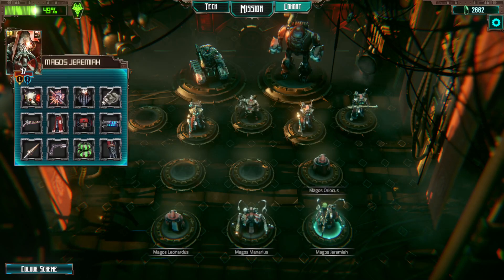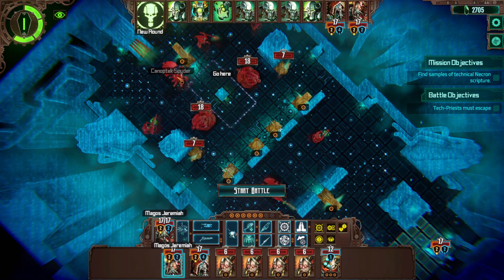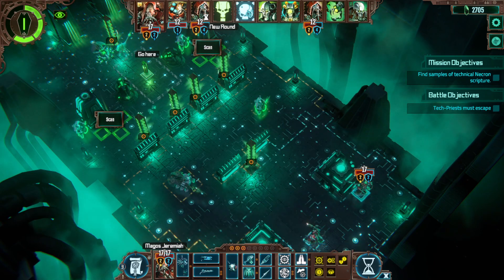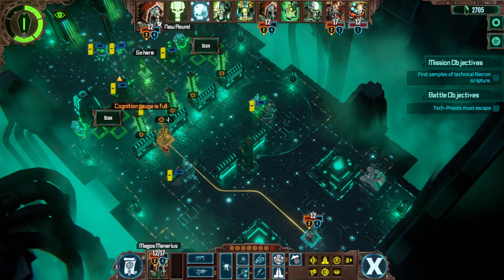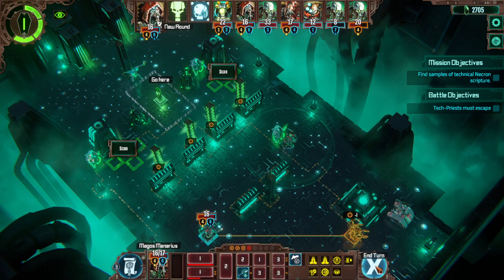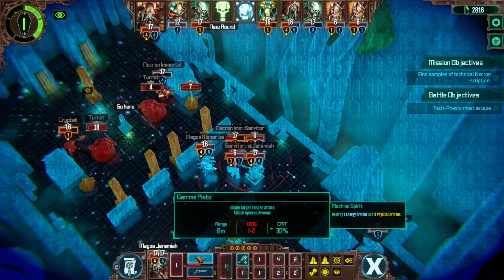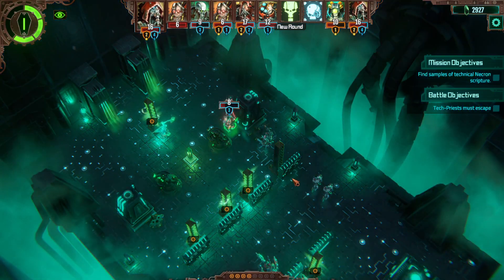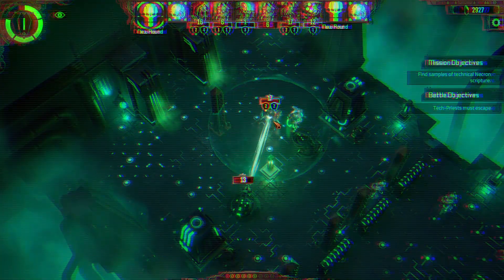VERY HARD Playthrough | Episode 23: The Fifth Seal | Warhammer 40k Mechanicus